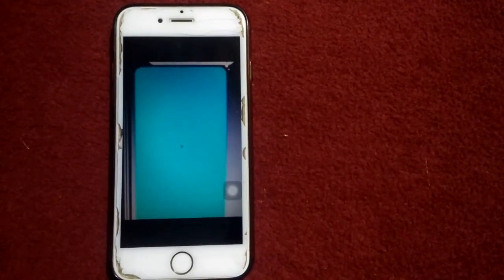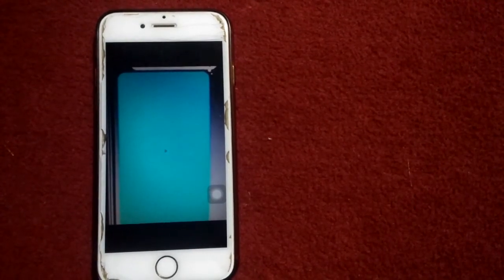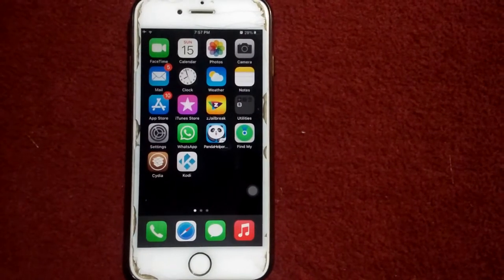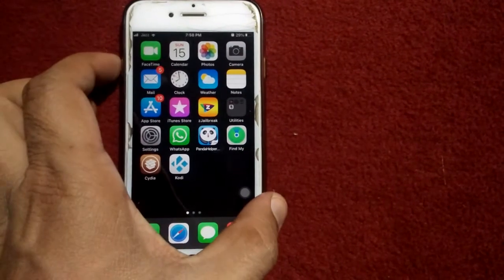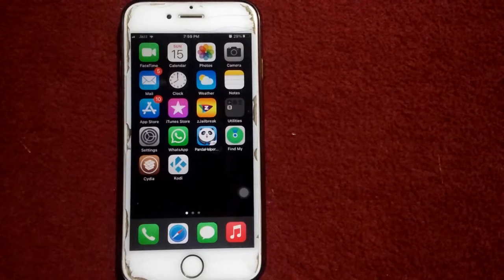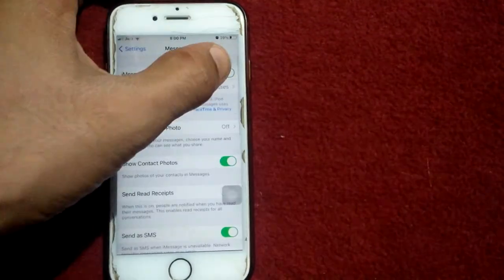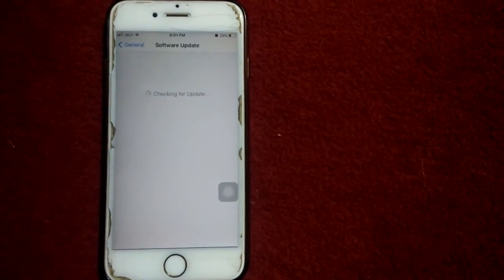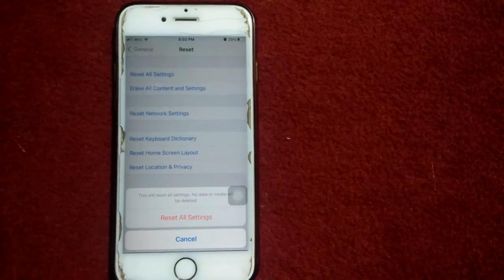iPhone 12, 12 Pro & 12 Pro Max Messaging Videos with Blue Turquoise Screen Fixed